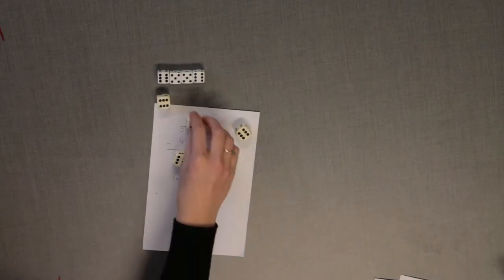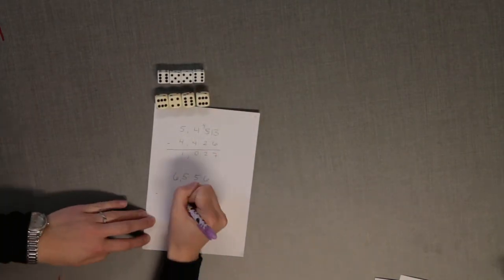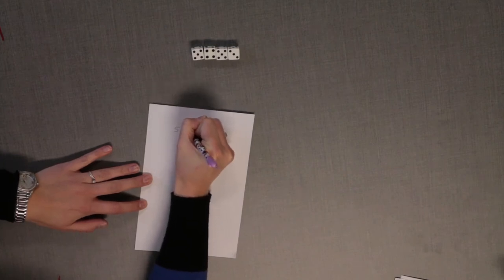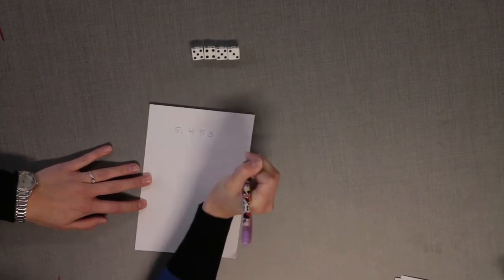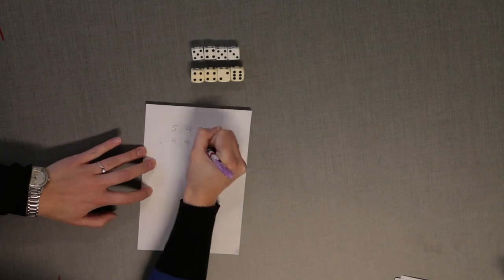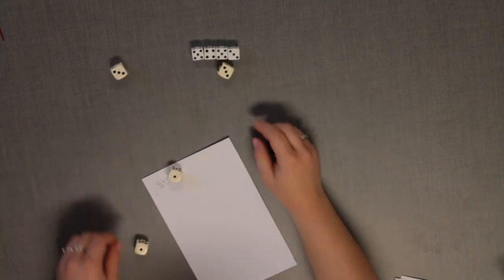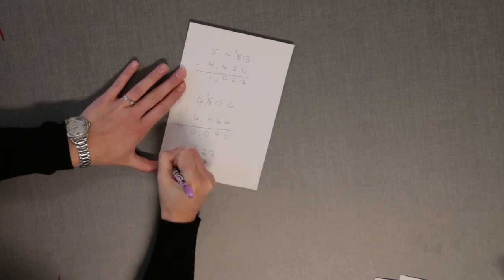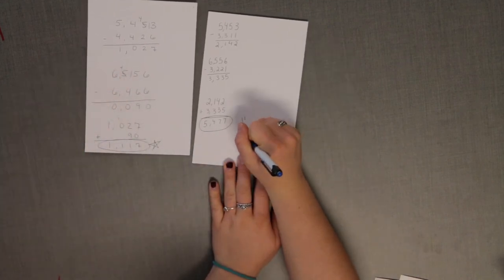Let s Roll